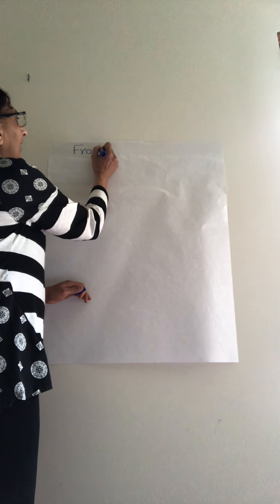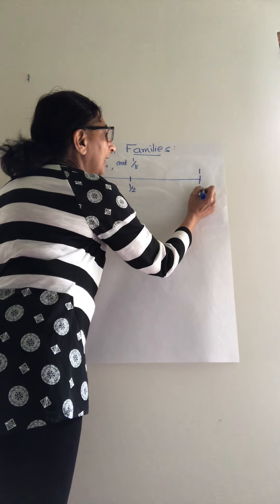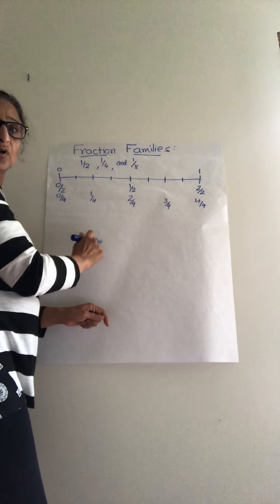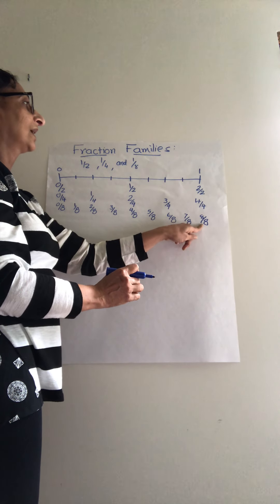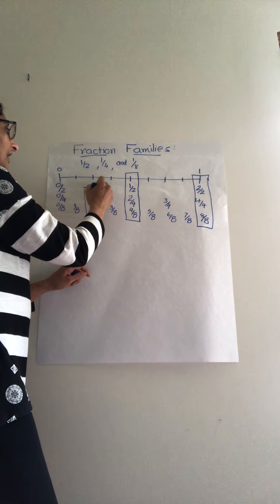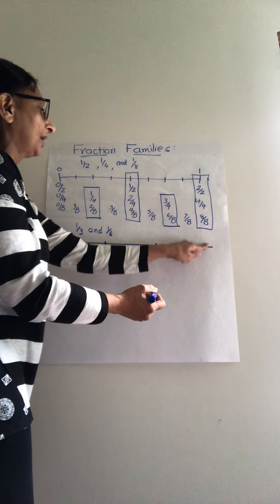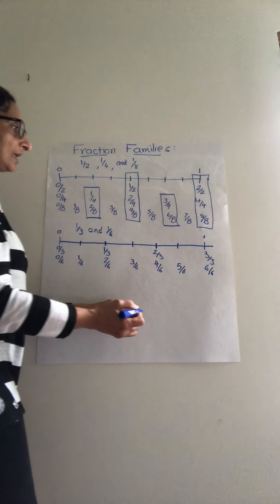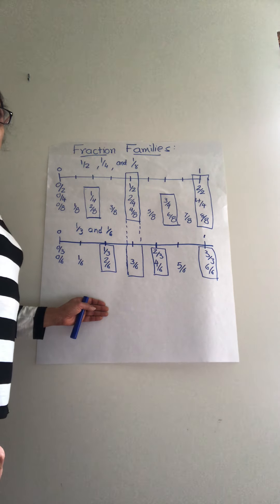Fraction Fact Families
This video shows you how to find equivalent fractions using a number line